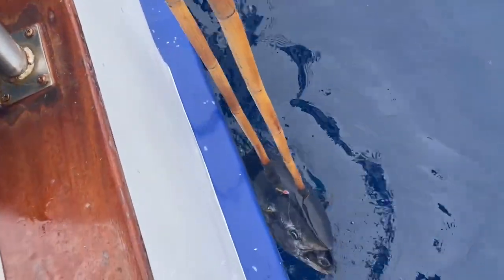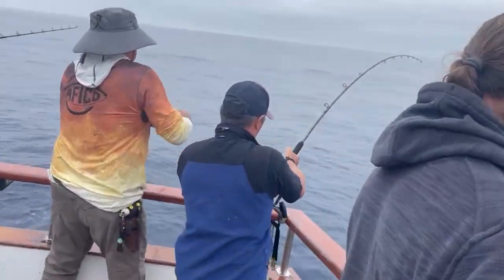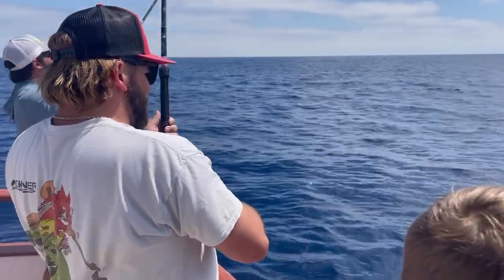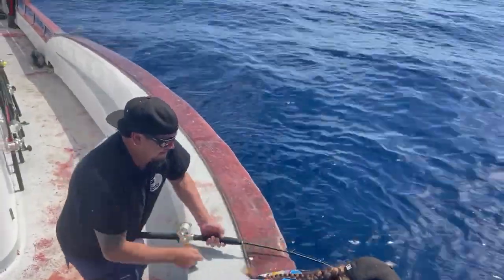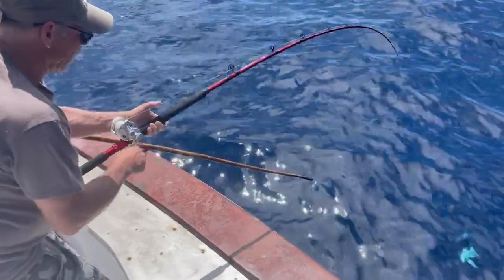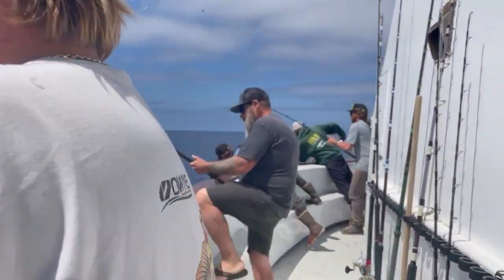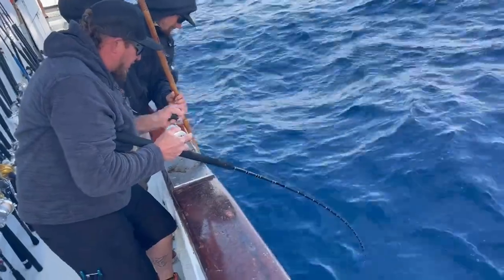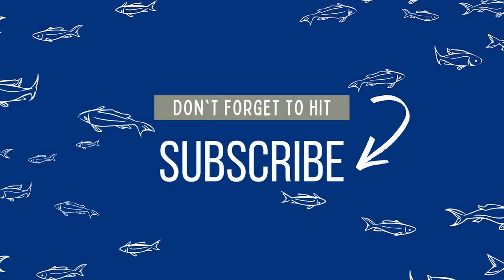Yellowfin and Bluefin Mixed Bite!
We review the daytime flyline bite on a recent 3 day charter, from July 6-9. They were lucky enough to get into some fun mixed grade yellowfin and bluefin.

0:00 |  trip intro
0:44 |  long range cured bait
1:59 |  bait selection
3:23 |  tackle - hook and line size
4:21 |  yellowfin update
5:02 |  fighting technique
5:52 |  how to tell bluefin vs. yellowfin
6:45 |  left handed reel
7:06 |  fighting a spliced fish